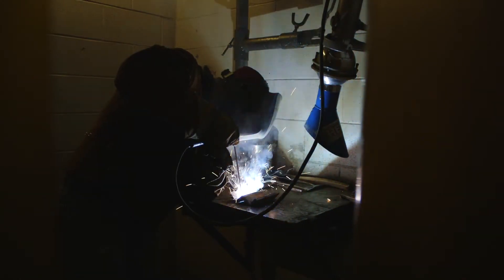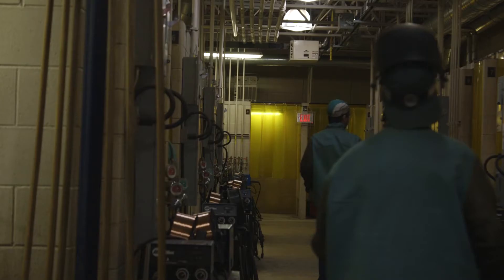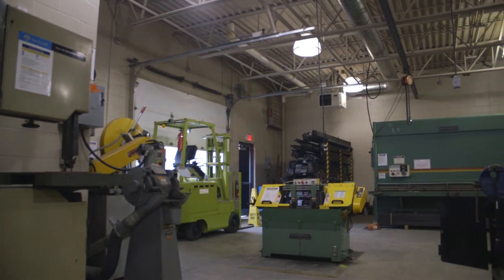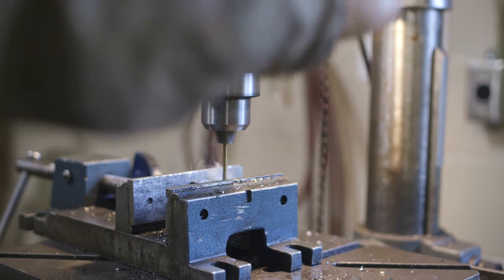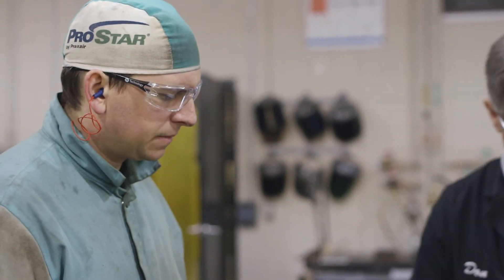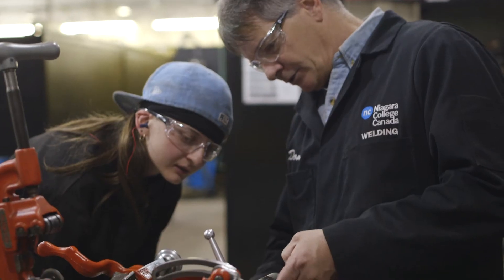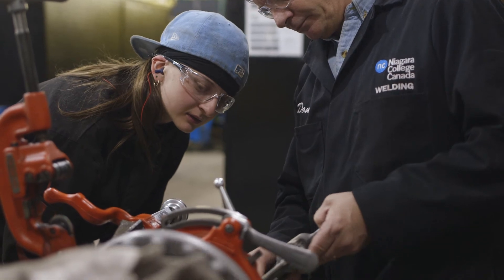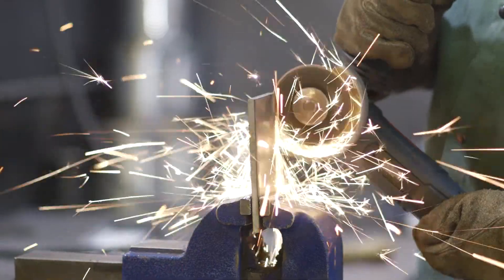myNCstory – Welding: Skills of steel in a high-demand trade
Niagara College welding students are putting their pedal to the metal when it comes to developing skills for this sought-after skilled trade. Take a peek inside the college’s cutting-edge welding facility – designed to be the best of its kind in the country, within a recently expanded state-of-the-art technology centre. Hear from a welding professor and students about how Niagara College’s welding programs have perfectly equipped them to strike the iron while it’s hot in the industry.

Niagara College offers a two year Welding Technician diploma program and one-year Welding Techniques certificate program which have been rated among the best in Ontario for student satisfaction.